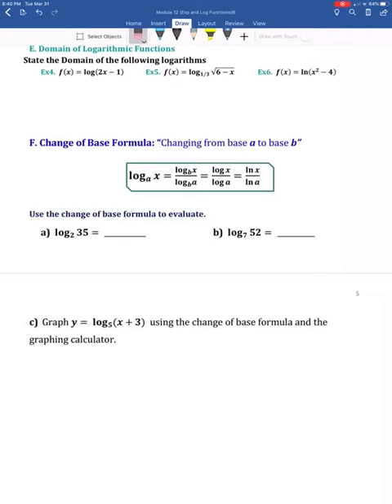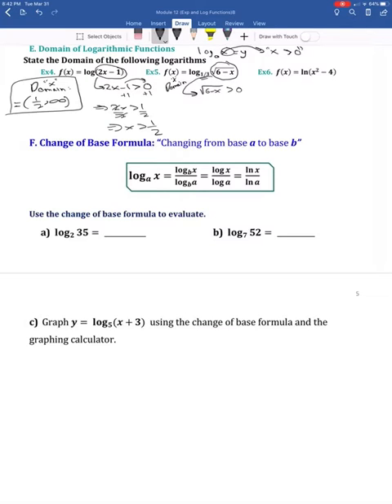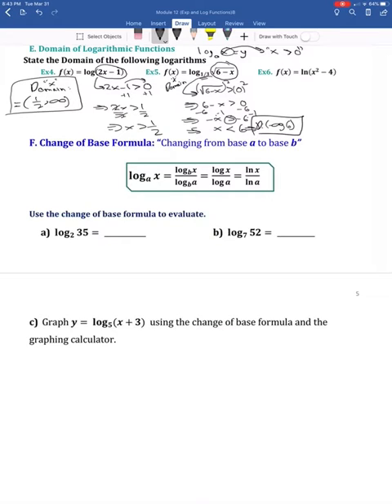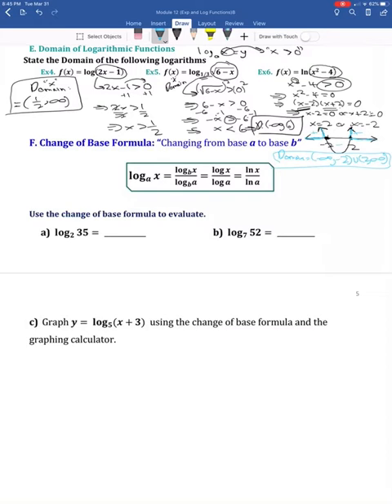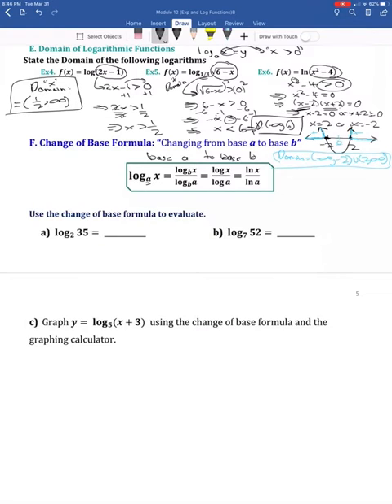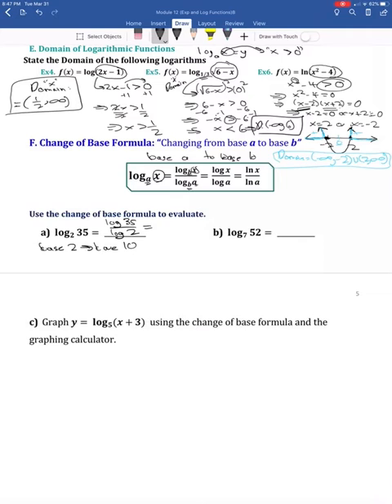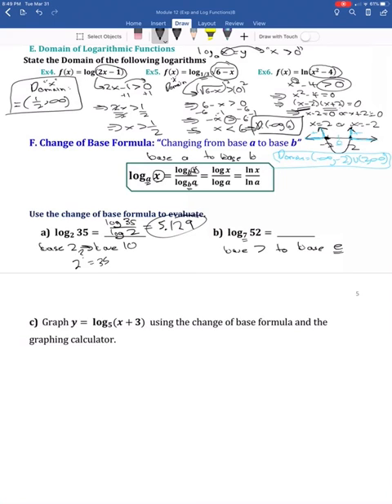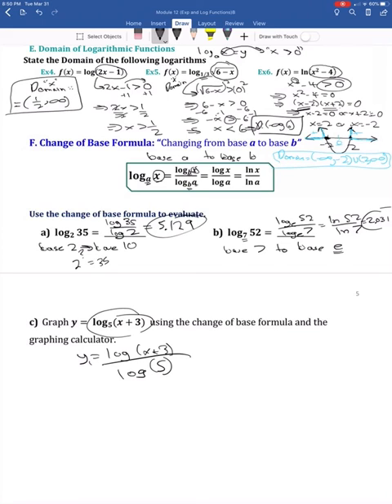Module 12 Lecture Examples 10 & 11